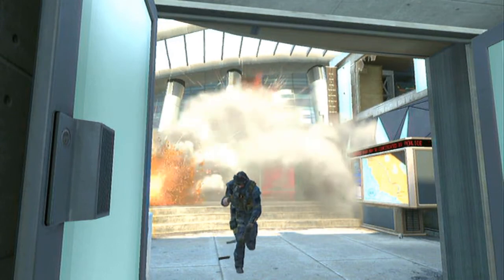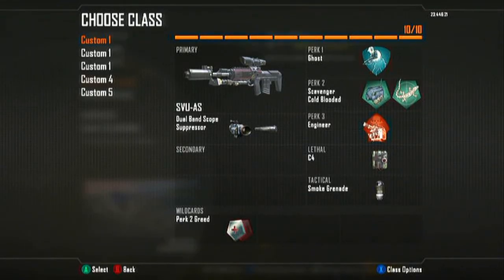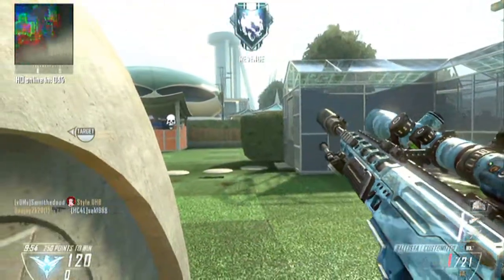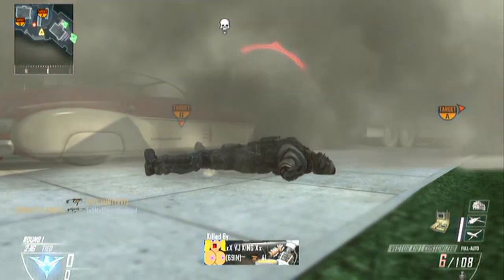Attack Unseen - The Smoky Bandit Class - Black Ops 2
This Episode we take a look at the Smoky Bandit, a class that makes use of the MMS or Dual band smoke and smoke grenades to shoot at enemies unseen. a slightly weird class but terribly effective if used correctly.